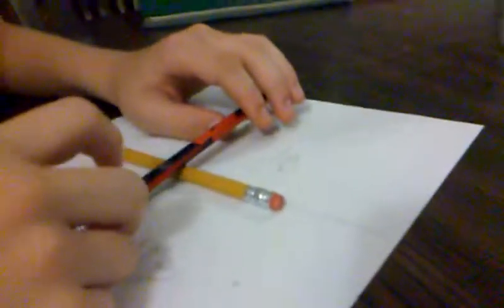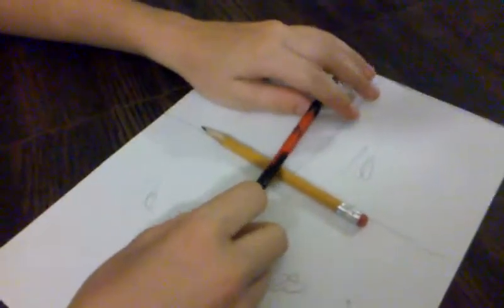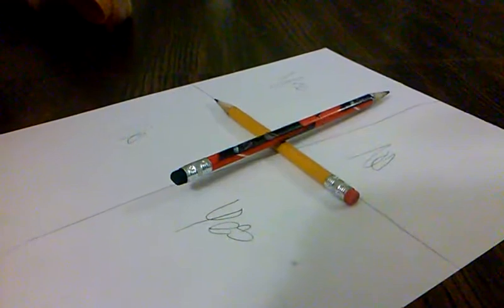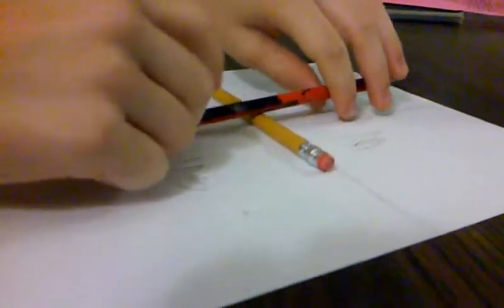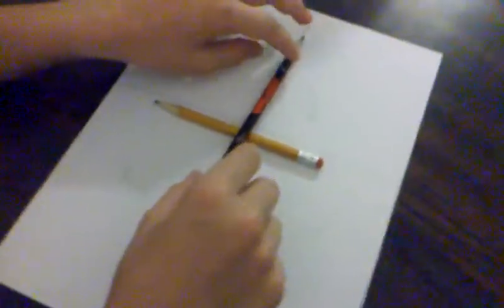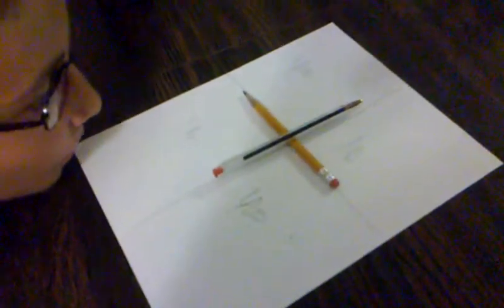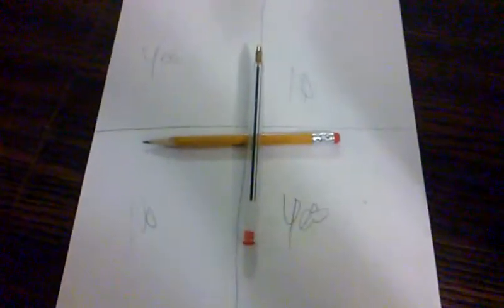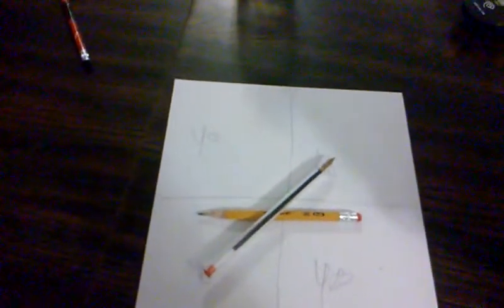Charlie Charlie challenge